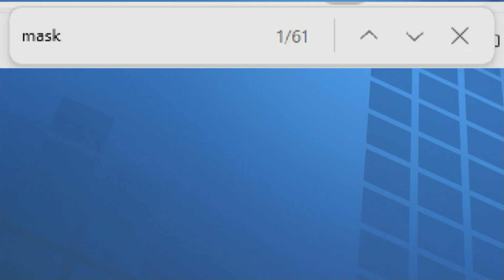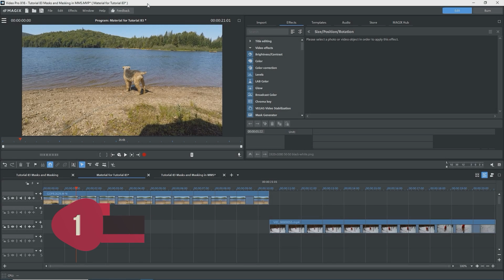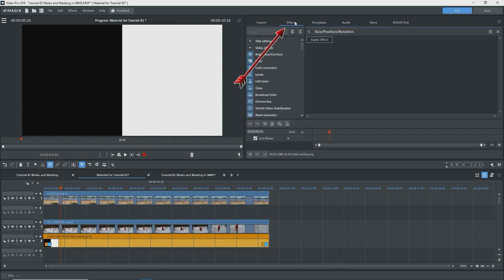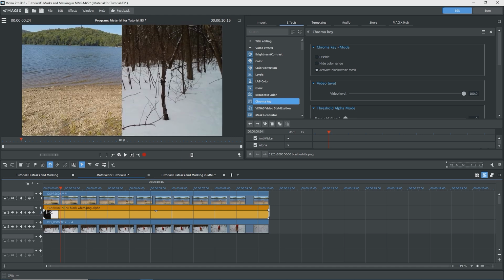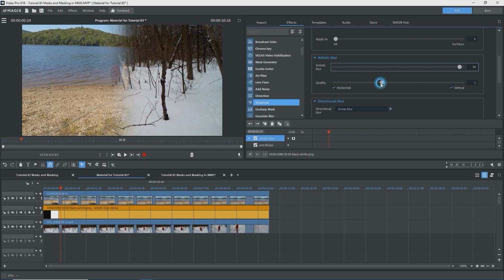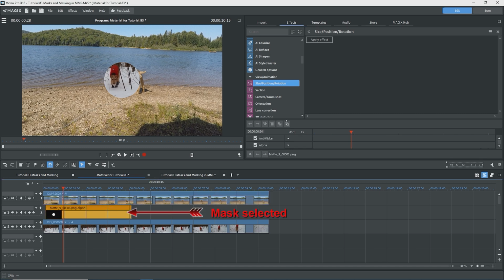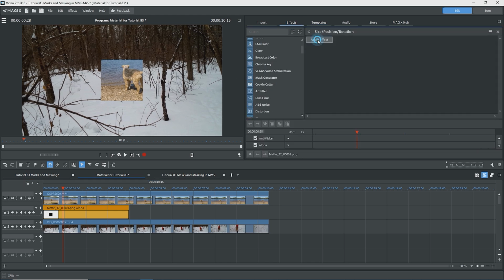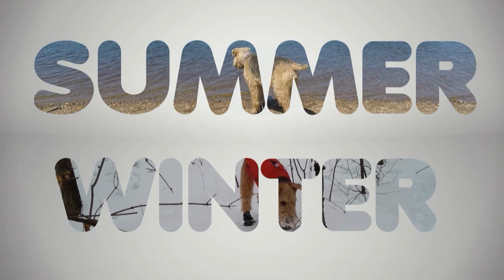Tutorial 083 Unlisted Masks and Masking in Magix Movie Studio and Video Pro X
Note: Magix has renamed Movie Studio to Video deluxe for version 2026. So, Video deluxe = Magix Movie Studio = Movie Edit Pro - all the same program, just different versions.

This Part 1 tutorial shows the basics of using Masks, Masking and the Chromakey Alpha Effect in Magix Movie Studio and Video Pro X to create composite images and blends of two images or videos.

Part 2, when available, will show more details, some different ways to use masks along with some examples.

Video Pro X16 was used but everything is the same in all versions of Magix Movie Studio up to 2025, with the exception of the Chromakey Effect that was changed recently.

1:17 Basic Mask between 2 images
4:43 Soft transition or blend
5:15 Blend using grey scale mask
5:43 Magix masks
7:04 White mask with black shape